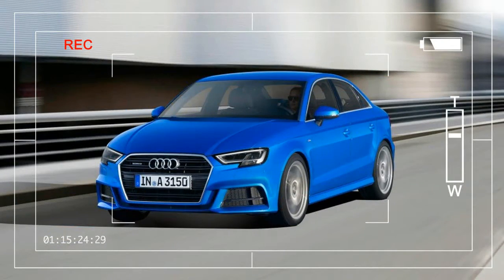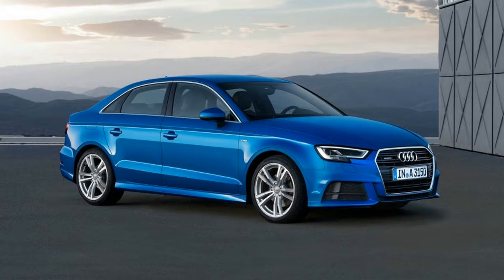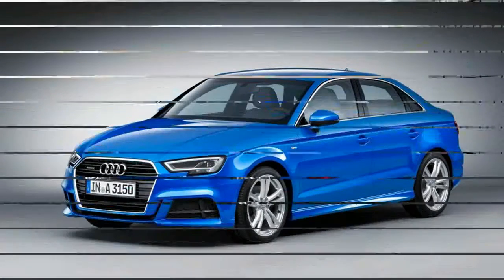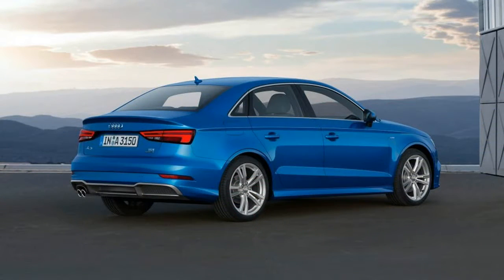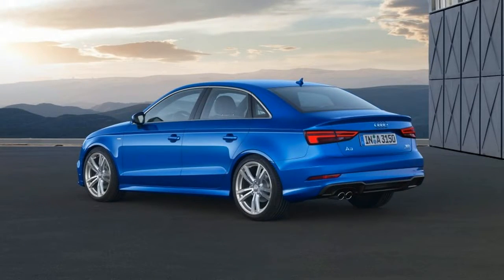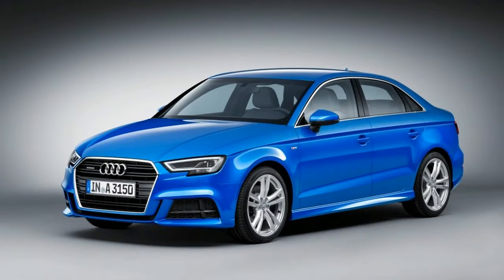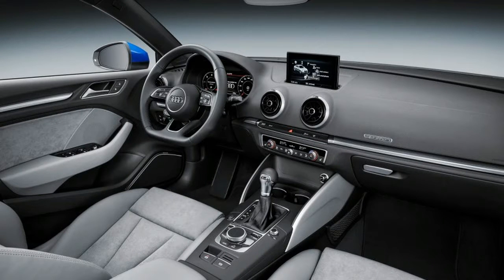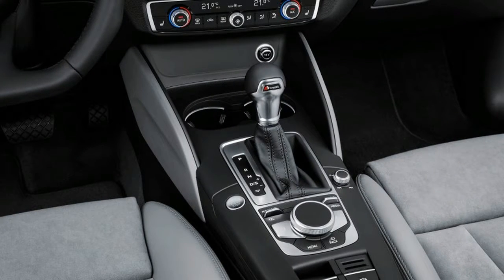Hot News Low Price 2017 Audi A3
Hot News Low Price 2017 Audi A3 - Audi’s smallest sedan is playing catch-up to newer models in the company’s lineup with an update that brings revised styling outside and the company’s new “Virtual Cockpit” screen inside. We only have information about the European-spec models at this point, but we’re told that these changes largely will be confirmed for the U.S.-spec A3 when Audi USA announces 2017 model details later this year. (Audi also revised the high-performance S3, which we’ve covered in a separate story.)

2017 audi a3 2.0t premium, 2017 audi a3 convertible, audi a3 2016, 2016 audi a3 sedan, audi a3 2015, 2016 audi a3 2.0t premium, 2016 audi a3 convertible, 2016 audi a3 1.8t premium, audi a3 2017, audi a3 2016, audi a3 sportback, audi a3 e-tron